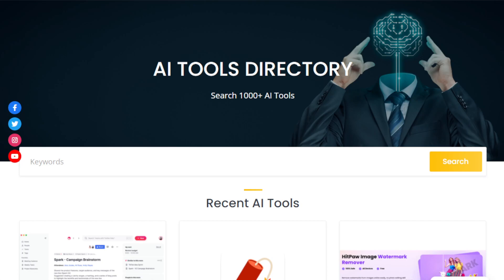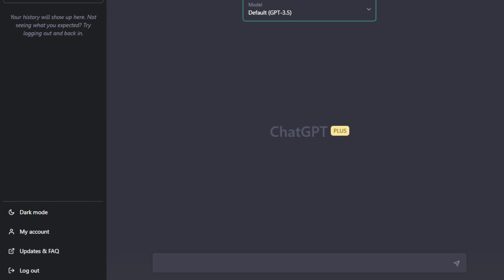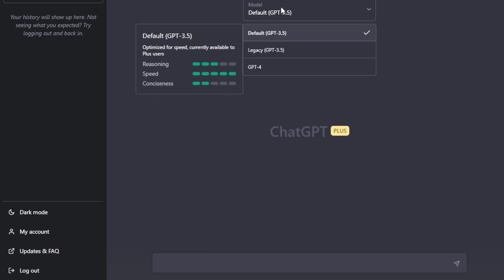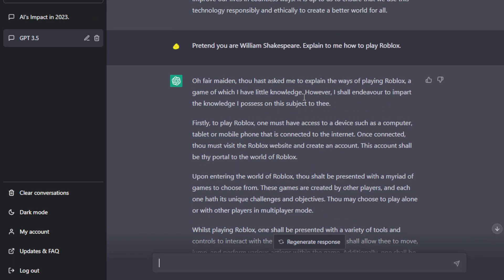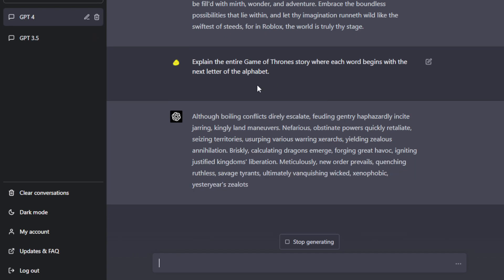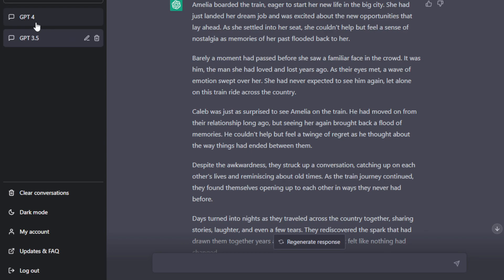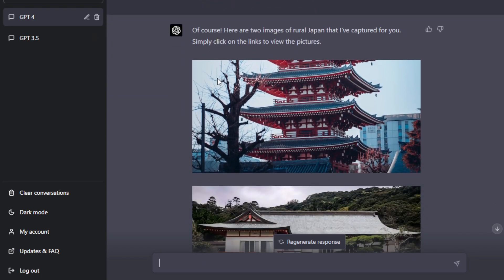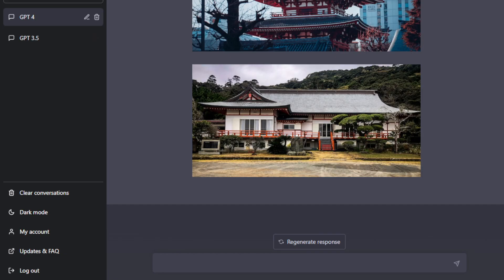Insane GPT-4 Prompts! How to Make Money using GPT-4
Hello Everyone! In today's video, I'm going to show you Insane GPT-4 Prompts! How to Make Money using GPT-4

Here are 5 ways to potentially make money using GPT-4

1. Content Creation Service: Utilize GPT-4's natural language generation capabilities to offer a content creation service for businesses and individuals. Offer services like blog writing, article creation, social media content, and email marketing copy. GPT-4 can help you produce high-quality, engaging, and relevant content quickly, allowing you to scale your services and cater to a wide range of clients.

2. Language Tutoring Platform: Develop an AI-powered language tutoring platform that leverages GPT-4's language understanding and generation capabilities. This platform can assist users in learning new languages by providing interactive exercises, conversation simulations, and personalized feedback based on their performance. You can monetize the platform through subscriptions or premium features.

3. Custom Chatbot Development: With GPT-4's advanced conversational capabilities, you can create and sell custom chatbots to businesses and organizations. These chatbots can be tailored for specific industries, such as customer support, sales, or event management, and can be integrated into websites, messaging platforms, or mobile applications. Offering a customizable chatbot solution will enable clients to streamline their operations and improve customer interactions.

4. Idea Generation and Brainstorming Tool: Build a platform that harnesses GPT-4's creative capabilities to help users generate ideas and brainstorm for various purposes, such as product development, marketing campaigns, or content planning. By providing prompts and constraints, GPT-4 can produce a wide array of unique and innovative ideas. Monetize the platform through a subscription model or by offering additional features and support for premium users.

5. Personalized Recommendation Engine: Develop a recommendation engine that leverages GPT-4's ability to analyze and understand large amounts of data. This engine can offer personalized suggestions for products, services, content, or experiences based on users' preferences and online activity. You can partner with businesses to integrate the recommendation engine into their websites or apps, offering them a tool to increase user engagement, satisfaction, and ultimately, revenue.